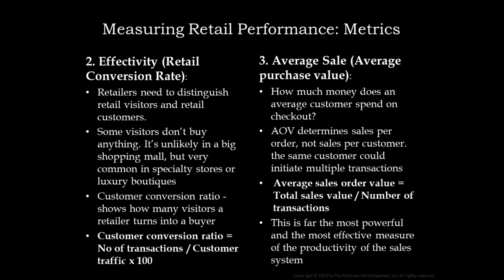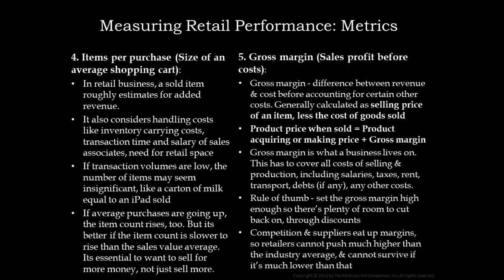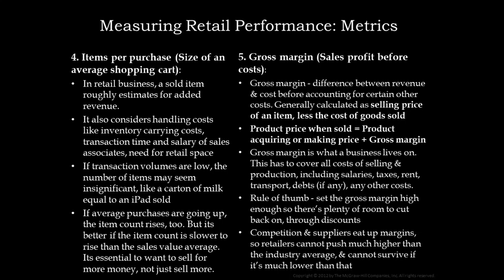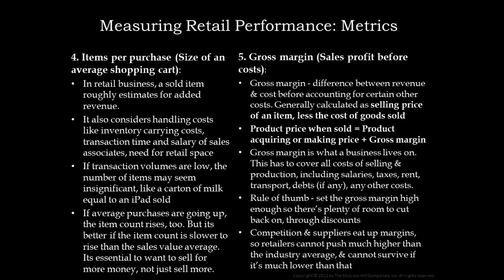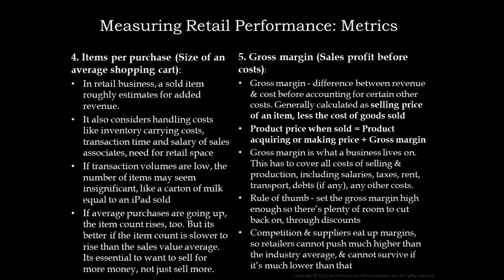Chapter 3 Measuring Retail Performance Metrics